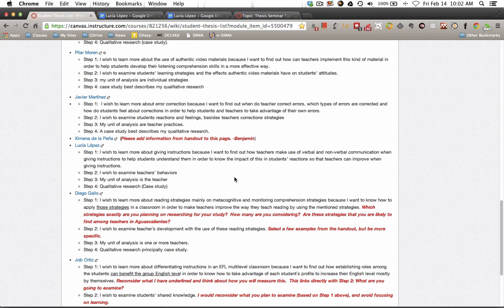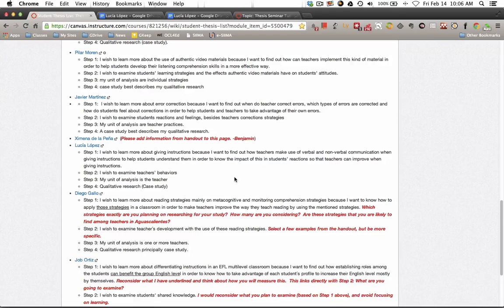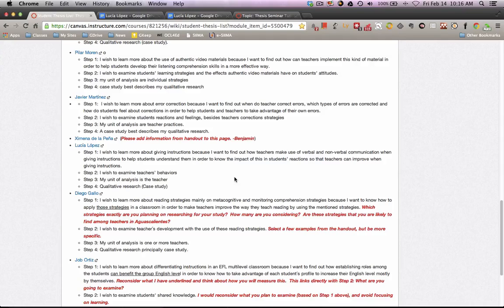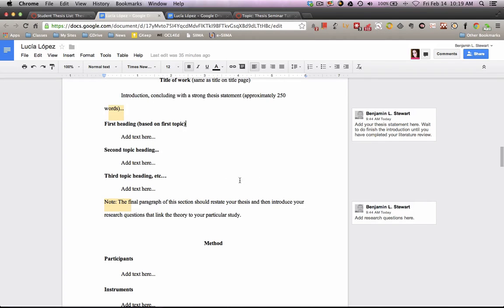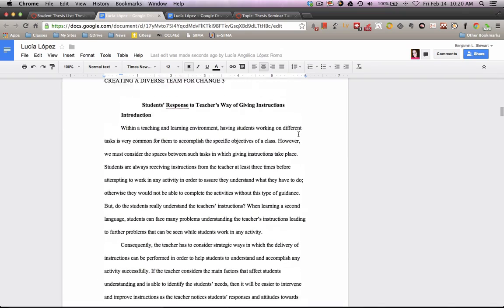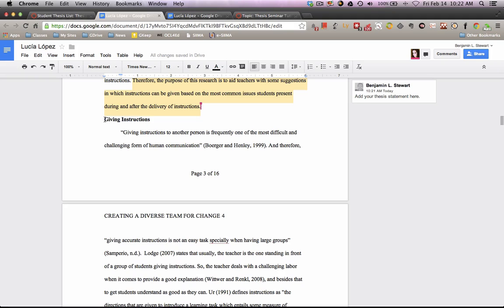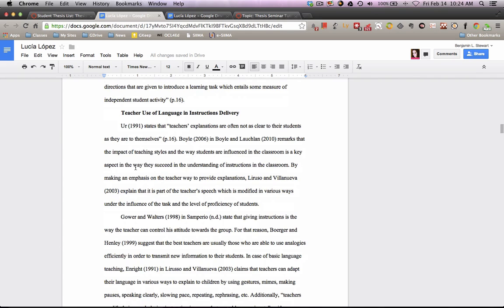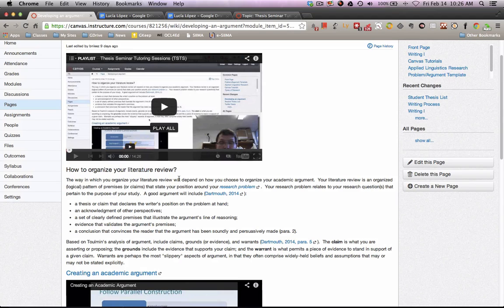Thesis Seminar: Lucía (week 3)